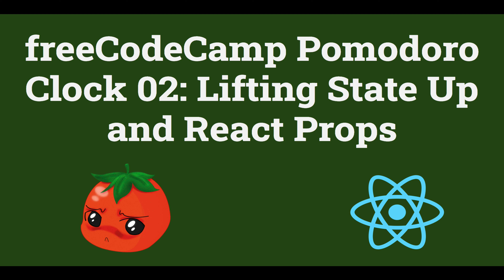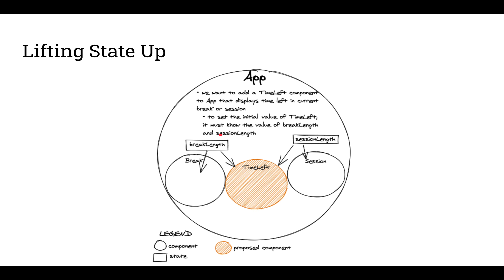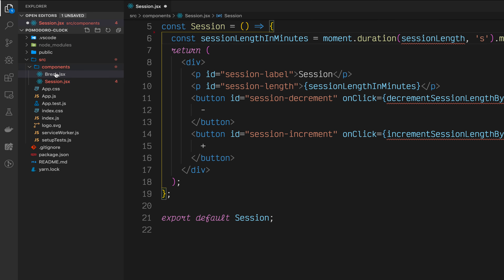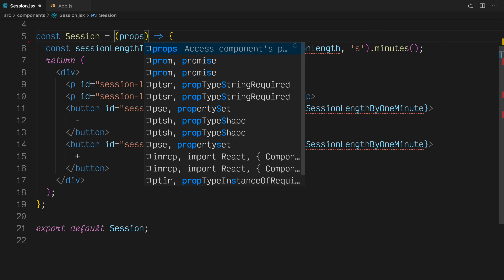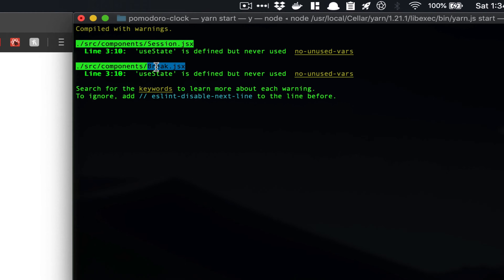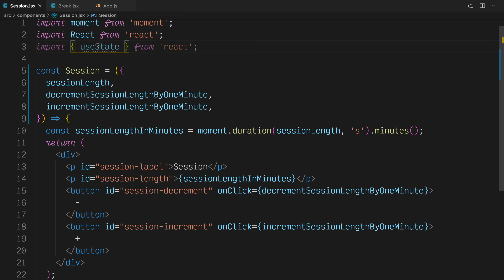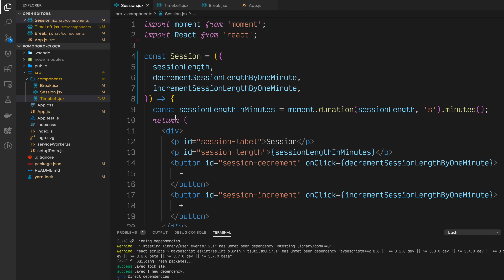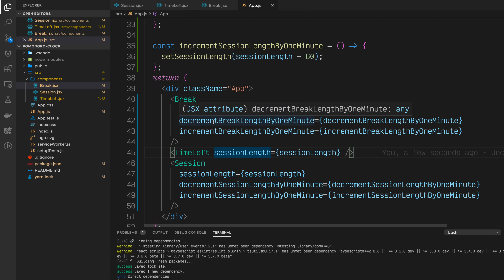freeCodeCamp Pomodoro Clock 02: React Functional Components and Local State Using React Hooks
If you'd like to read this as a blog post, please